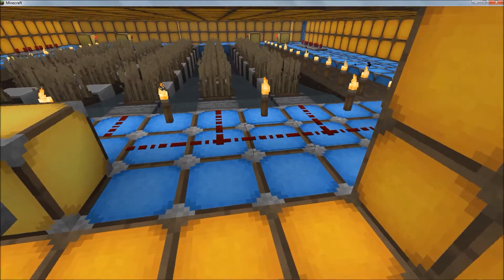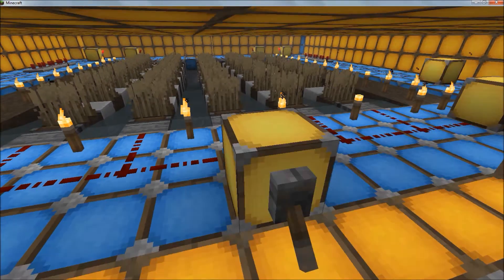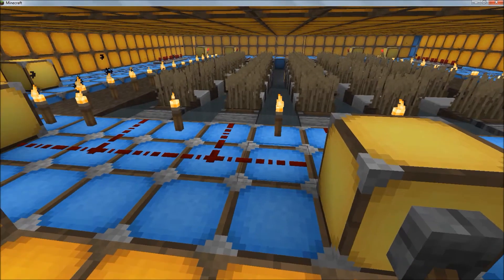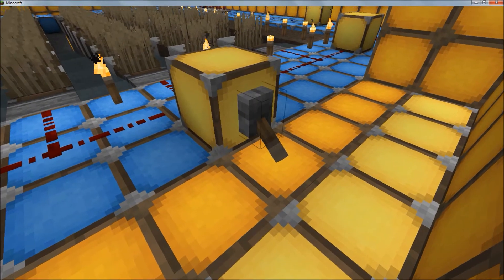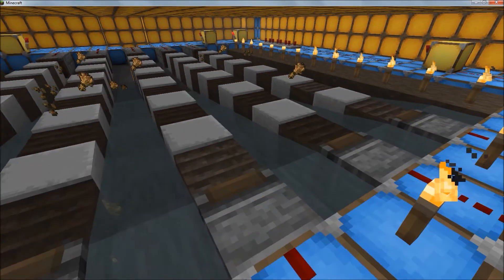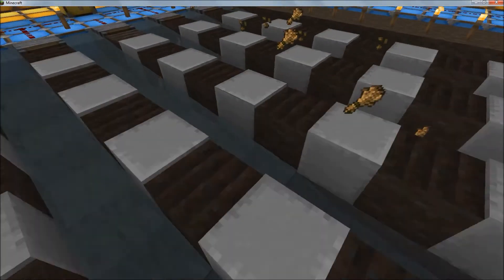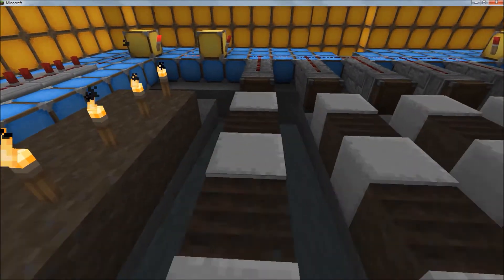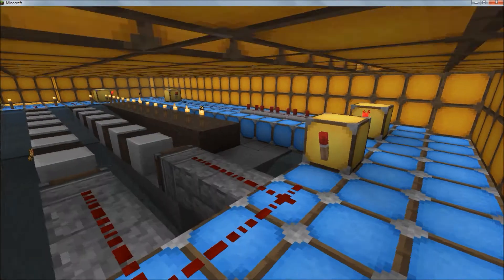Minecraft Creations: Auto Farming w/ Pistons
Well here it is. My Auto Farming idea with the new pistons of 1.7.
Its a little buggy as you can tell from the video. But I did my best.
If you have any ideas on how I can improve this, let me know.
Thanks ^.^d
A like always helps!